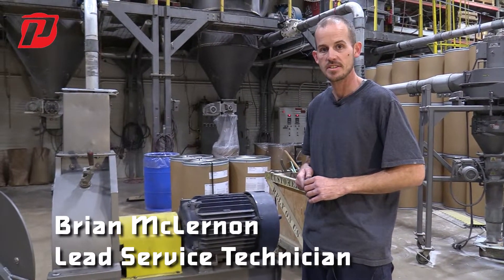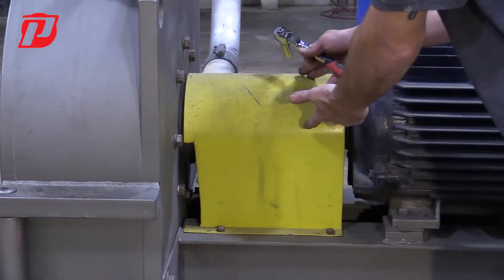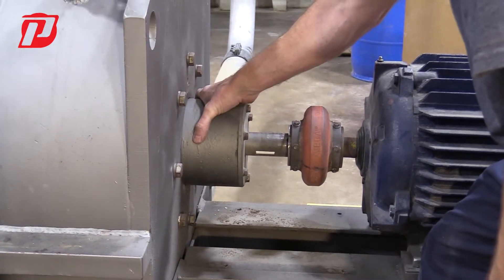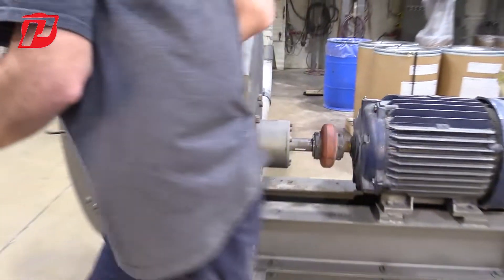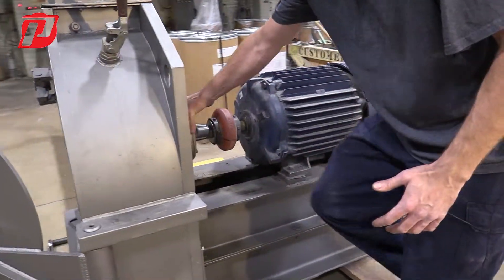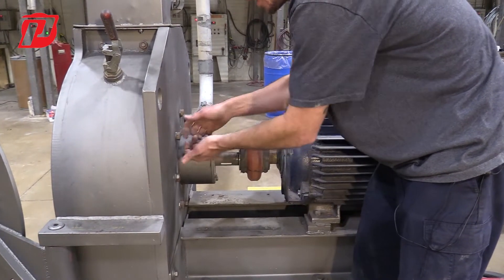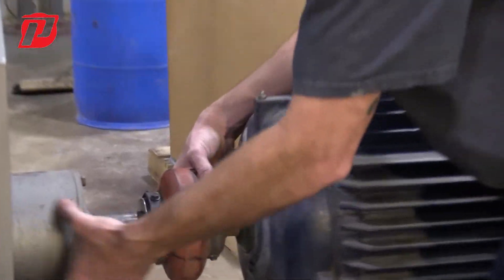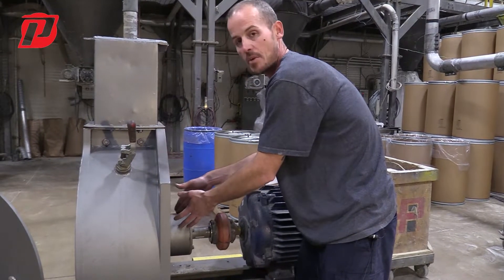Changing the Bearing Housing on a Prater MM5 Megamill (Hammermill)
Changing the bearing housing on a Prater MM5 Megamill.  The Prater Mega Hammer Mill is designed to fill the gap between our standard hammer mills and our fine grinders. The Mega Mill provides uniform grinding with minimal heat build-up. A unique cantilevered grinding rotor results in smooth, quiet operation that can be maintained 24 hours a day, 7 days a week. Prater’s Mega Mills run more efficiently and with less airflow than conventional hammer mills. Our proprietary fabrication results in reduced downtime, low maintenance, and minimal power requirements. You will obtain a higher quality material and an increase in your bottom line.

Soundstripe YouTube Content ID:
3SZJXARWKUOSVYCQ